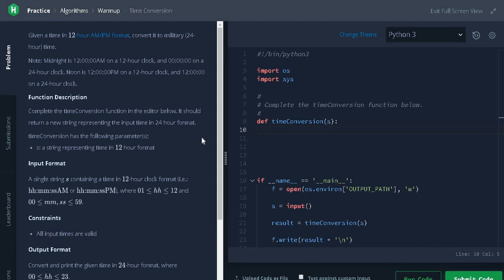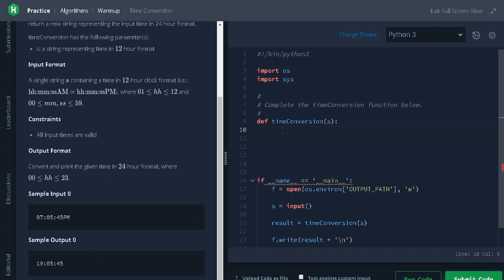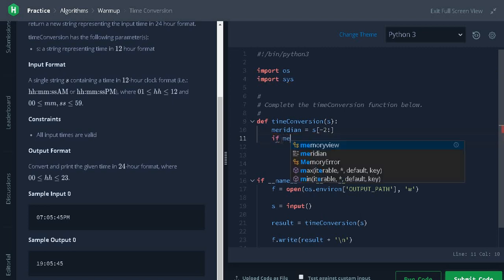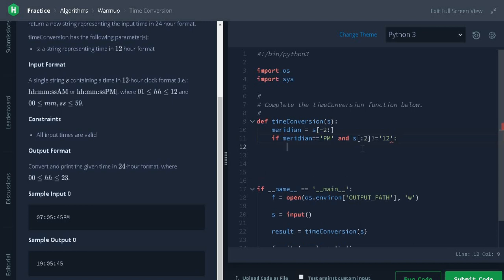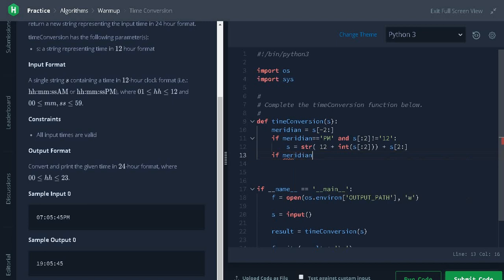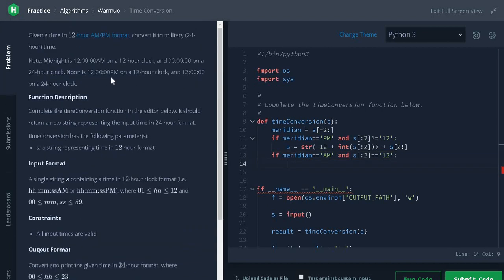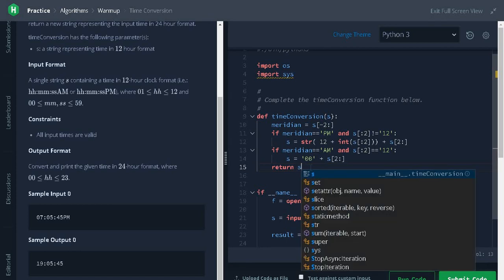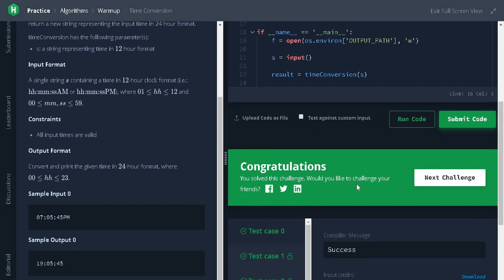11 - Time Conversion | Warmup | Hackerrank Solution | Python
⭐️ Content Description ⭐️
In this video, I have explained on how to solve time conversion problem using simple if conditions and string operations in python. This hackerrank problem is a part of Problem Solving | Practice | Algorithms | Warmup | Time Conversion and solved in python. The complexity of this solution is O (1).
Tip: Use string slicing operation and check conditions for corner test cases